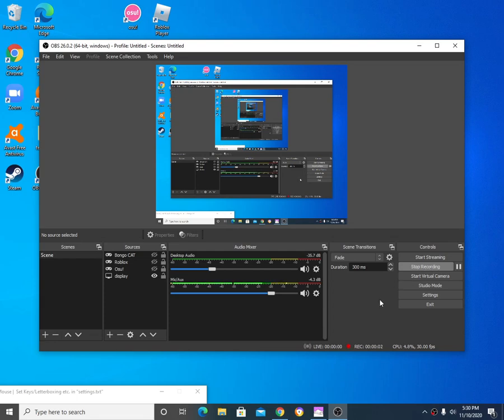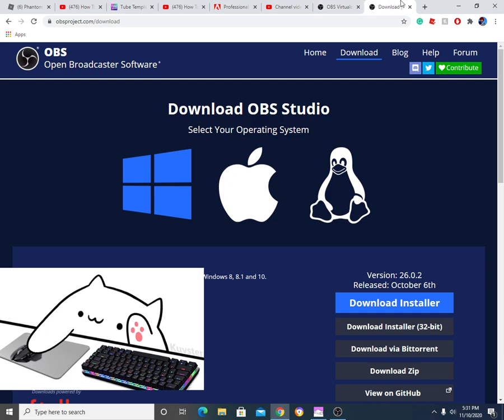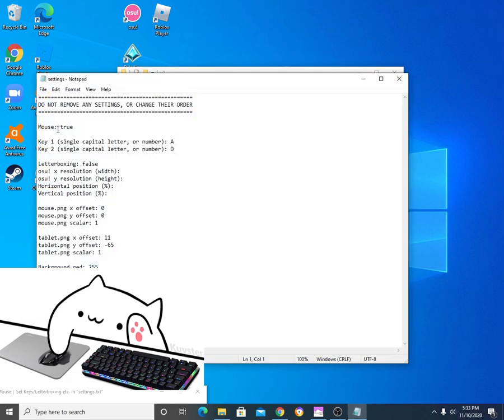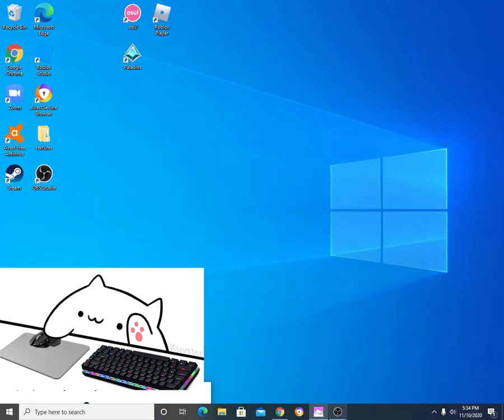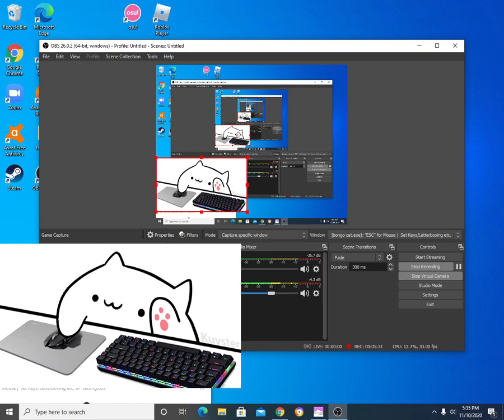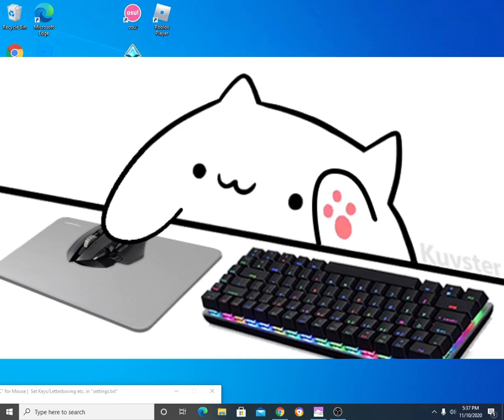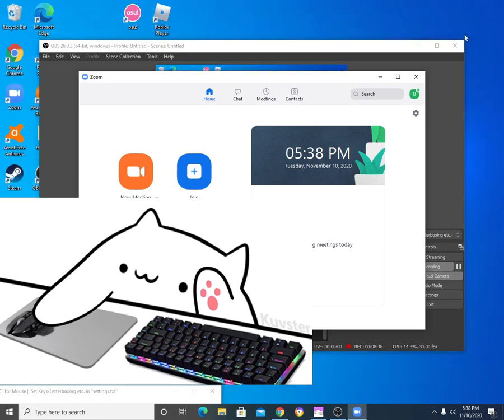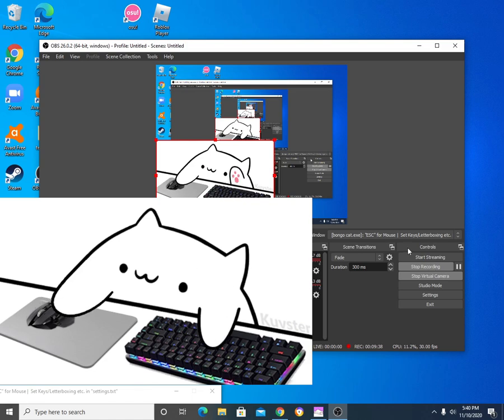How to get Bongo Cat on zoom ( FOR FREE) using OBS and OBS virtual cam